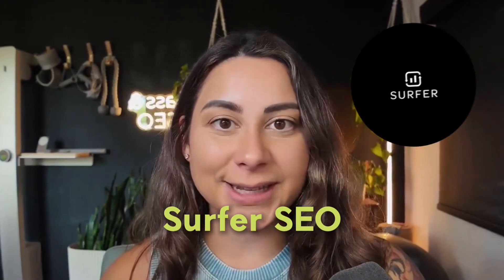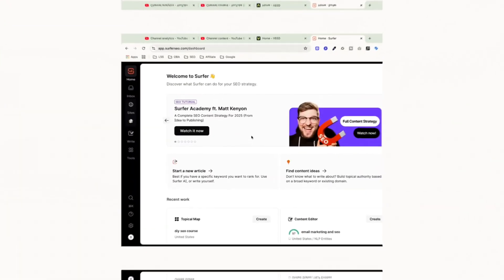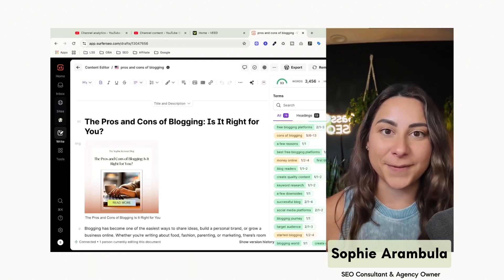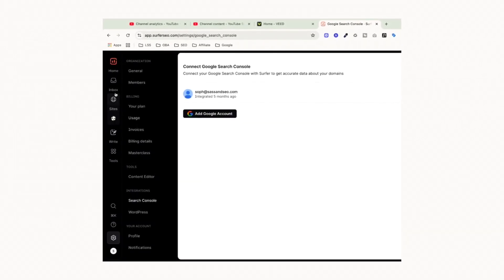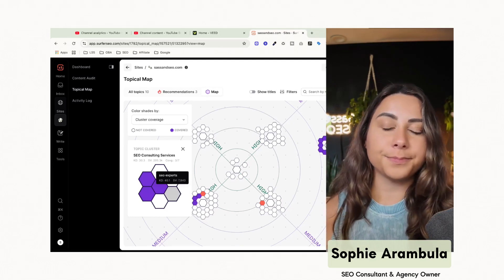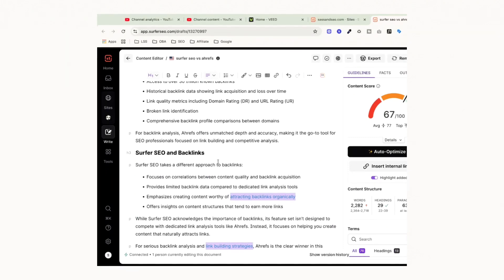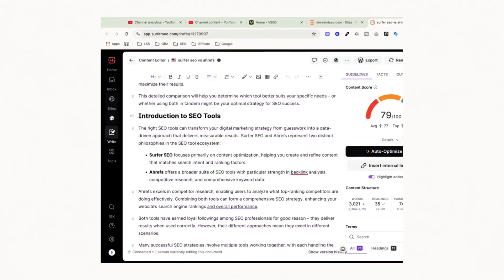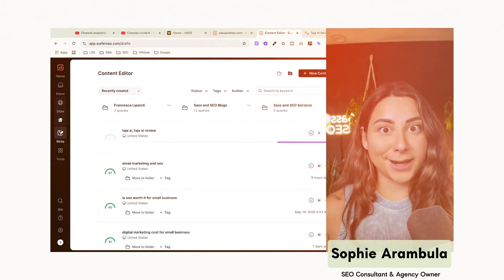Optimize Your Content For Search with Surfer SEO | Full Review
In this video we'll do a full Review of Surfer SEO - our #1 Tool to optimize written content for search to improve your ranking and get found on Google.

We'll cover why Surfer is our pick when it comes to SEO optimizing Blog and Website Content and get it moving up the ranks and improve your traffic in no time. You'll get a full breakdown of the different tools Surfer offers and how you can leverage them for your own business.

So if you're curious about learning:

- How to Optimize your Content for Search with Surfer SEO
- Where Surfer beats competitors and where it struggles
- How to use the different tools on Surfer and Understand your Analystics

..then look no further. This full review and tutorial will give you everything you need know to decide on whether you want to give Surfer SEO a try and exactly how to use it!

Prefer to read the blog?

Sophie Arambula is an Online Business Mentor and SEO consultant and founder of the Online Business Automator and Sass and SEO.